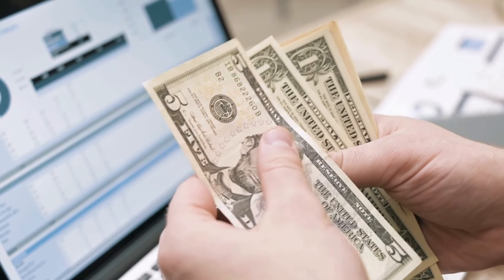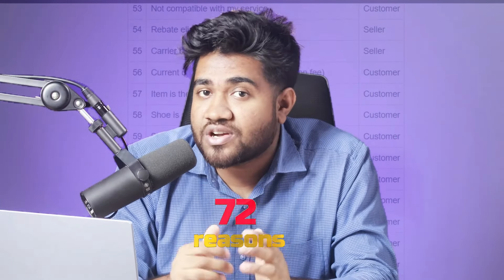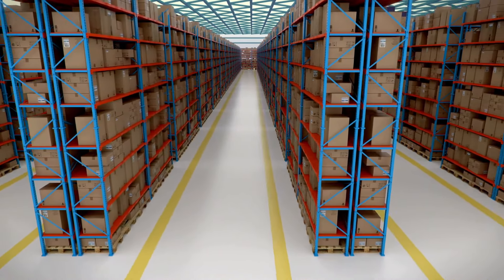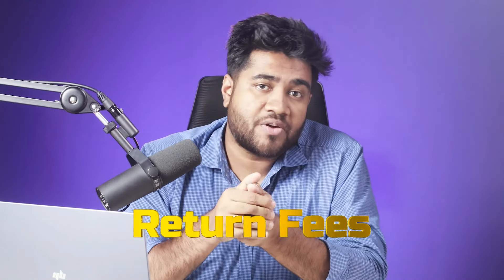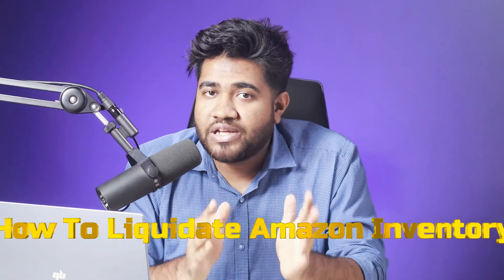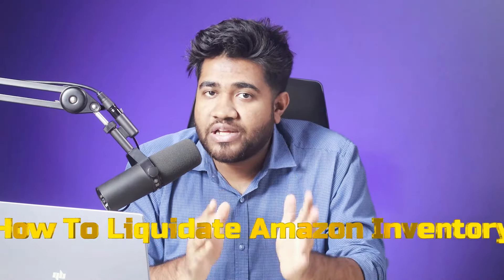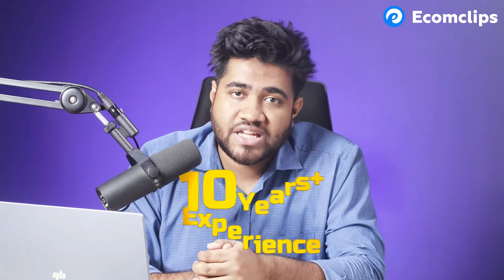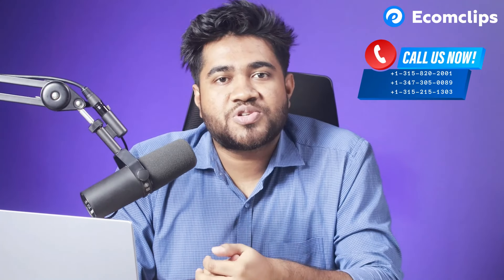Liquidate Your Amazon FBA Inventory | FBA Liquidation Program, Amazon Outlet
In this video, we're diving deep into the world of Amazon FBA and addressing a common challenge faced by sellers - excess inventory. Whether your products aren't selling as expected or you're dealing with returns, we've got solutions for you. By the end of this video, you'll be equipped with strategies to liquidate your inventory effectively, minimizing losses and maximizing returns.

What we are covering in this video:

- Understanding the challenges of excess inventory on Amazon FBA.
- Exploring two key methods for liquidating inventory: Amazon Outlet and leveraging Instagram influencers.
- Step-by-step guidance on implementing these strategies.
- Real-life examples and tips for success.

After watching this video, you will know:

- How to navigate excess inventory challenges on Amazon FBA.
- The process of enrolling your products in the Amazon Outlet.
- How to leverage Instagram influencers to promote and sell your products.
- Proven tactics to maximize sales and minimize losses through inventory liquidation.

Steps of this video:

1. Understanding the challenges of excess inventory.
2. Exploring the Amazon Outlet method for liquidation.
3. Step-by-step guidance on enrolling products in Amazon Outlet.
4. Leveraging Instagram influencers for inventory liquidation.
5. Real-life examples and tips for successful inventory liquidation.

Timestamps:

00:00 - Introduction
02:37 - Liquidate Your Amazon FBA Inventory
10:05 - Conclusions
10:27 - Outro